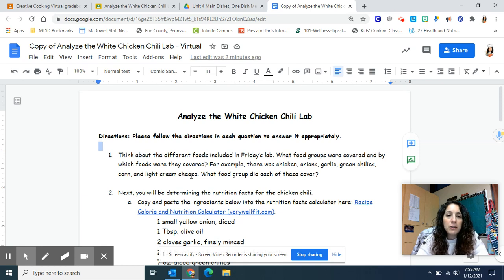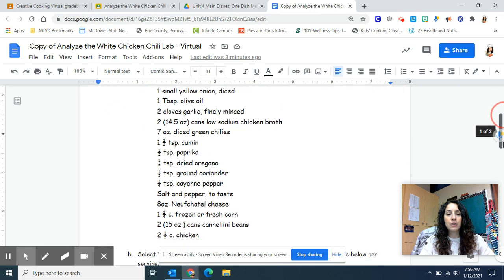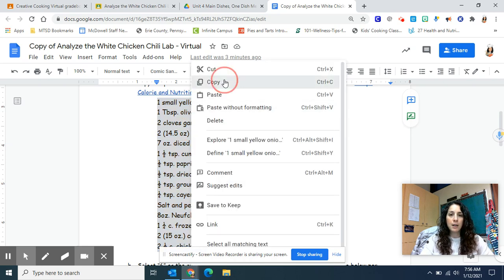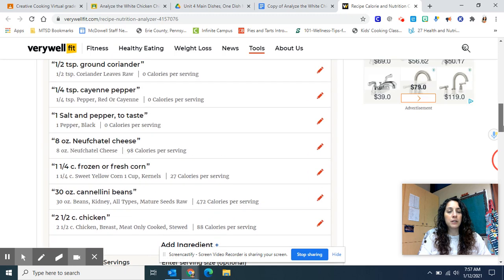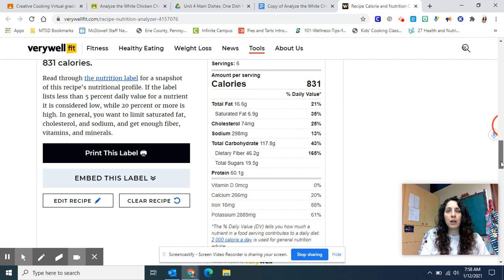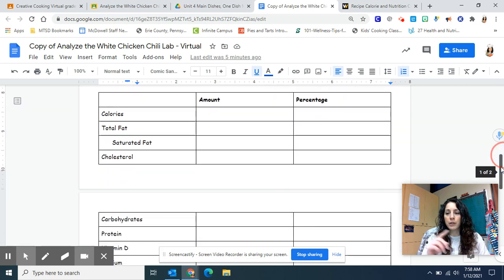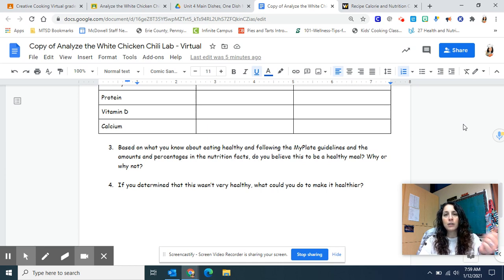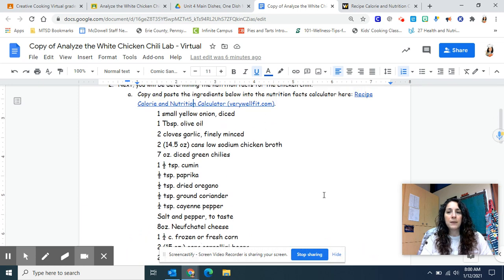Analyze the Lab Explanation